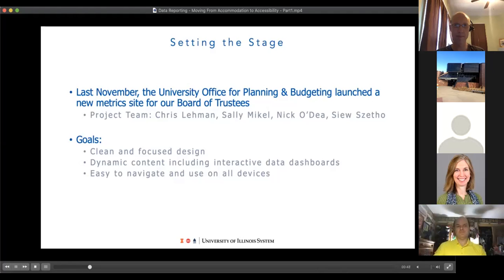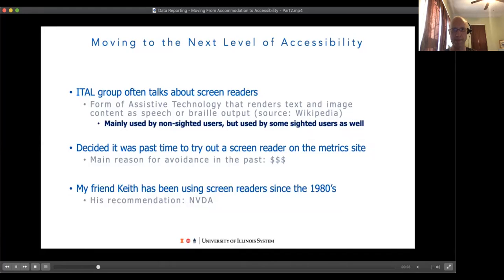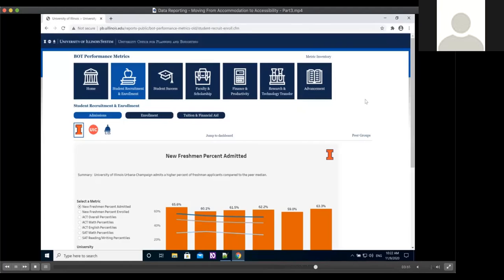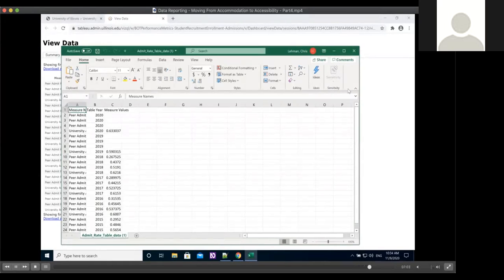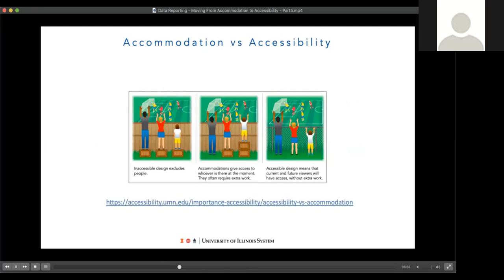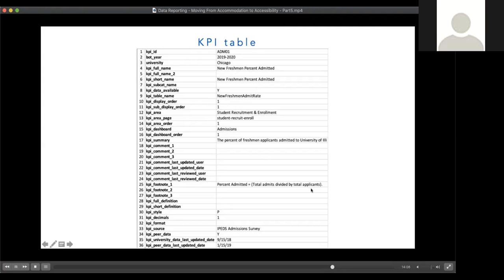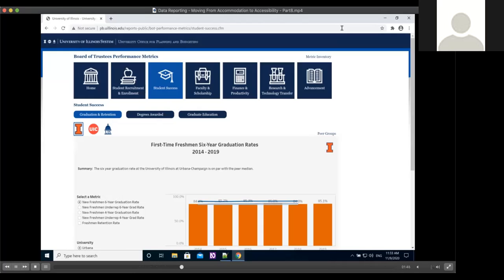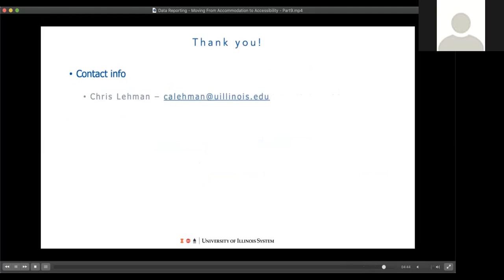Data Reporting Moving from Accommodation to Accessibility IAIR 2020